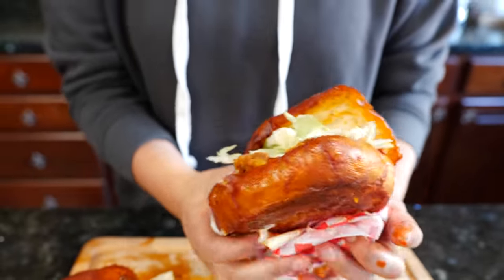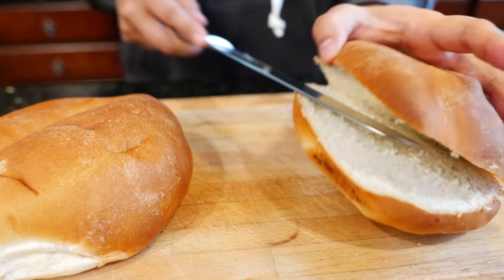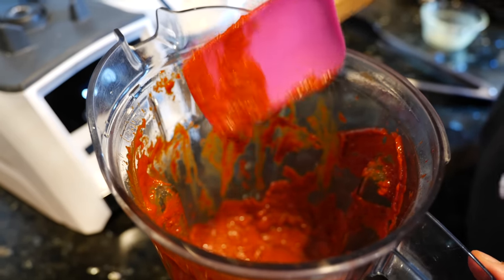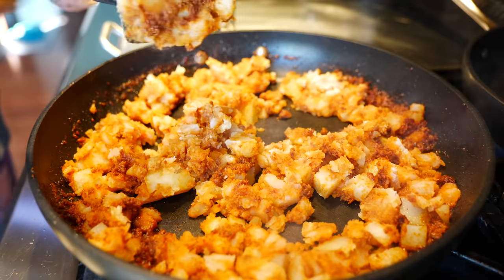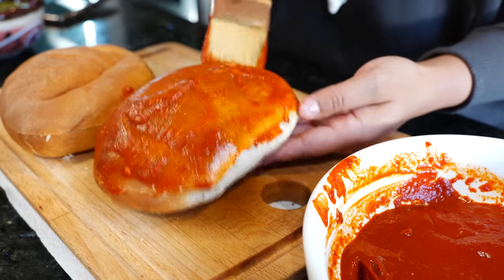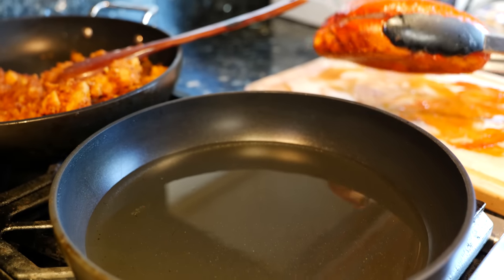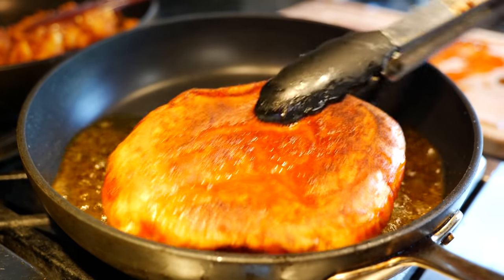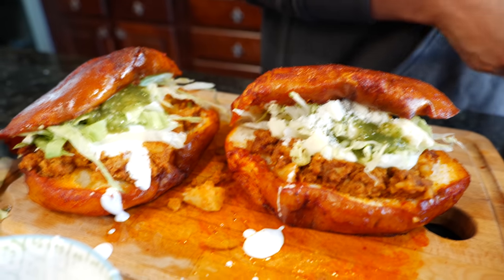How to make The BEST Pambazo Mexicanos (sandwhich)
Thank you for your support ❤️ For more delicious recipes, visit our Hello & welcome to the Views Kitchen, In today's recipe, we will be showing you how to make Pabazos. A classic Mexico City Street food that is similar to a torta. Lathered in an adobo sauce then fried keeping the exterior crispy and the inside soft and flavorful.
Ingredients
Oil
Telera or choice of similar bread
7 guajillo chiles (remove stem and seeds)
1/2 medium onion
3 garlic cloves
1/4 chicken broth or 1/4 cup warm water + 1 Tsp chicken bouillon of choice
8 Oz of chorizo
1 large potato
Salt to taste (for chorizo potato)
Filling- Lettuce, salsa verde, Mexican cream, queso fresco, or choice of cheese such as cotija